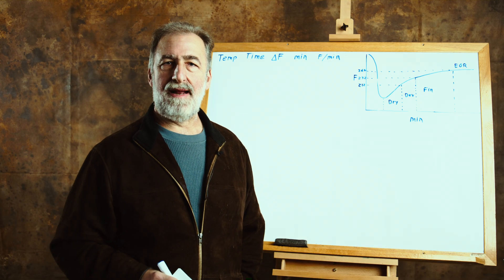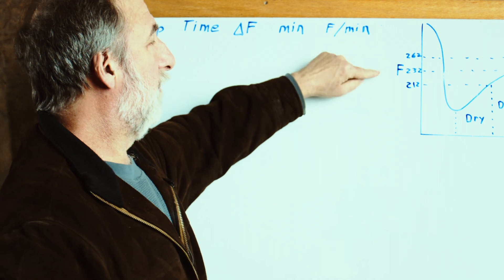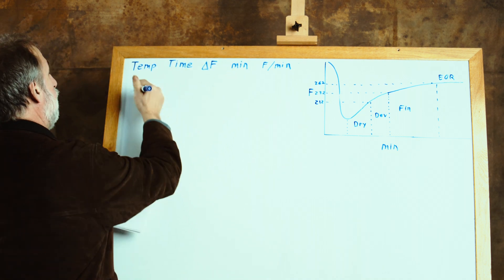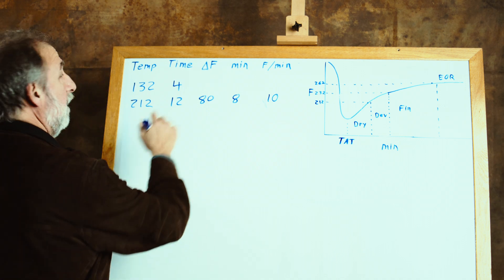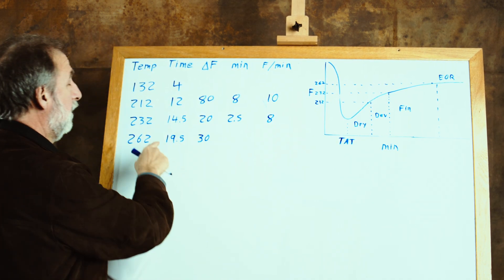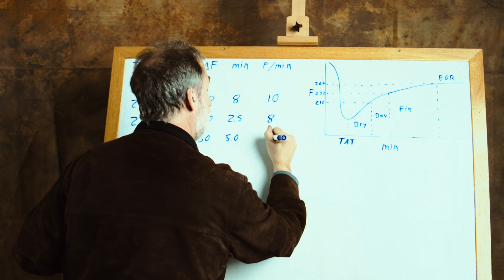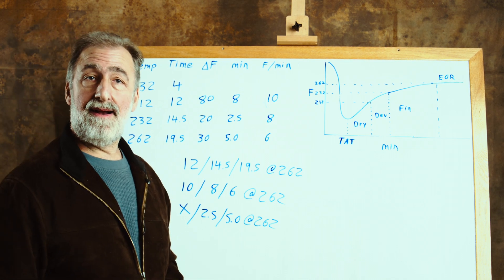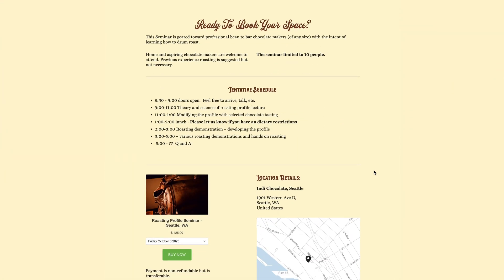Roasting Profile Notation for Cocoa Beans: A Primer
Ever wondered what those somewhat obscure number strings are in our Roasting Notes? or how you can make them yourself when roasting? John breaks it down in detail in this primer on Roasting Profile Notation. A small glimpse into the Profile Roasting Seminars we host a couple times a year (usually).  If this is your thing, check out the links below for more reading or to learn about the roasting seminar.

More Reading: Ask the Alchemist 200-206, all focused on Profile Roasting Cocoa Beans